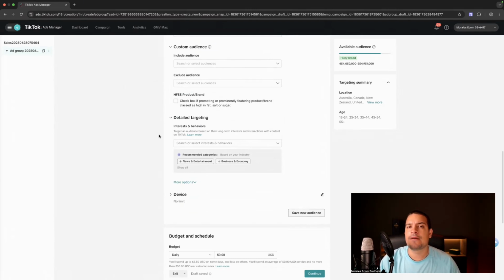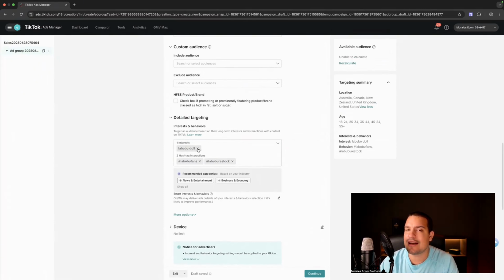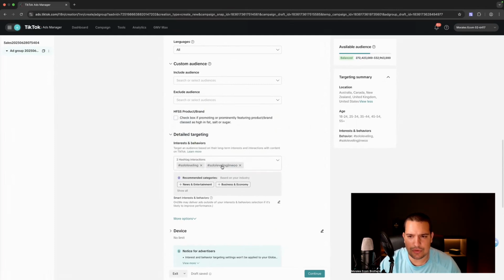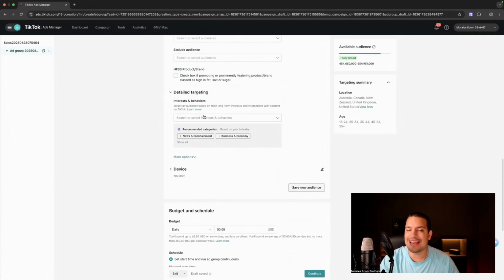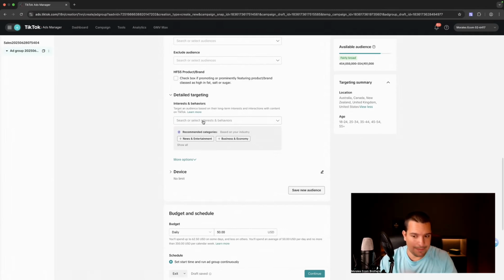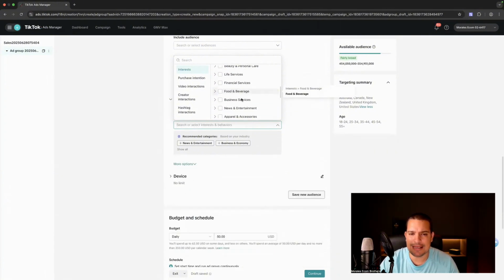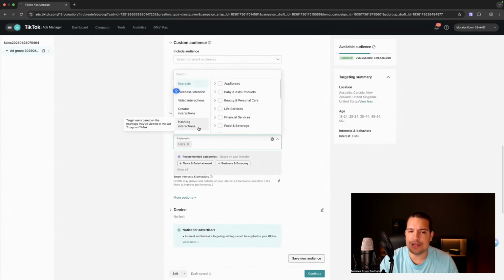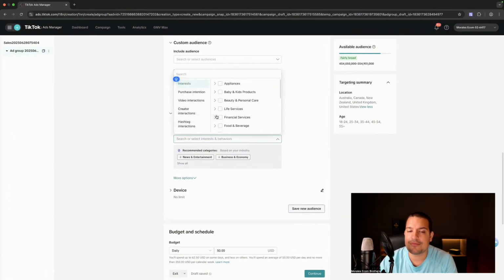THE SECRET BEHIND TIKTOK INTEREST TARGETING | SHOPIFY DROPSHIPPING